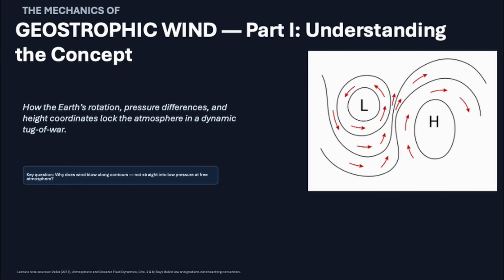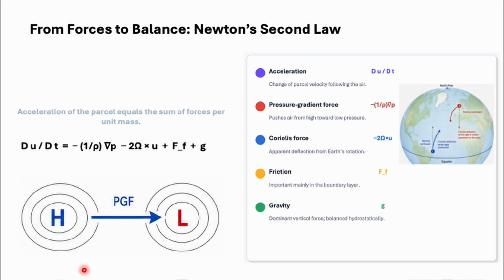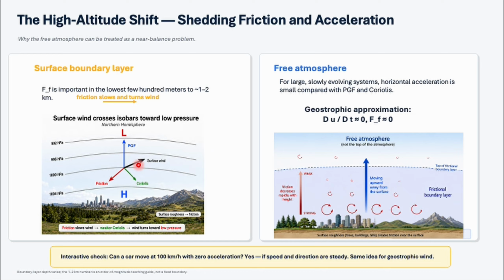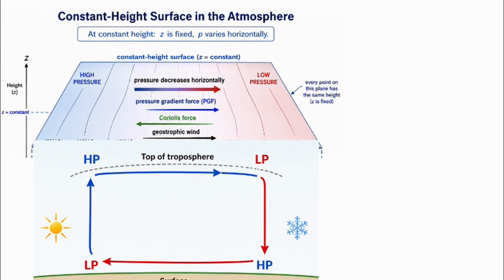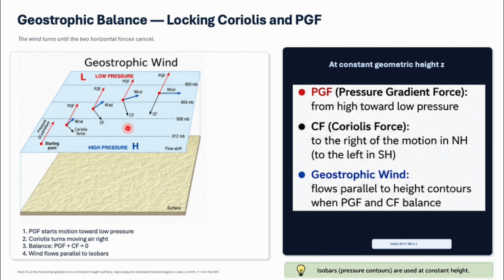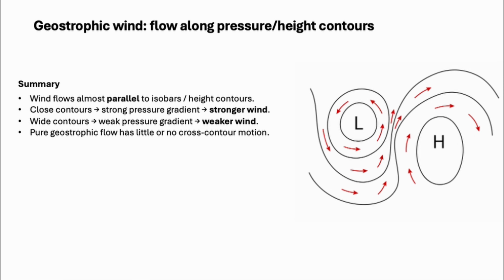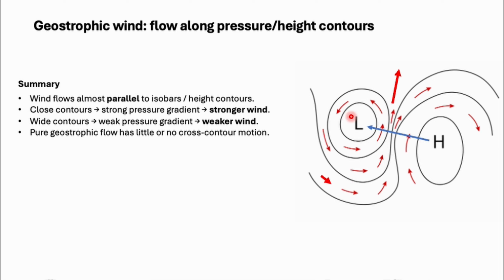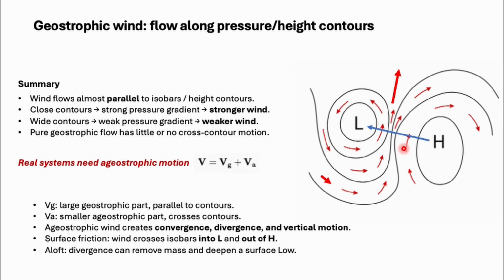Part I: Geostrophic Wind - Why Doesn’t Wind in Higher Altitudes Blow from High to Low?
Why does upper-level wind often blow almost parallel to pressure and geopotential-height contours instead of directly from high to low pressure?

In this video, we build an intuitive understanding of geostrophic wind using the pressure-gradient force, Coriolis force, and Newton’s laws. We also explore why closely spaced contours mean stronger winds and why real atmospheric flow is never perfectly geostrophic.

This is Part I: Conceptual Understanding — with the mathematical derivation coming in Part II.